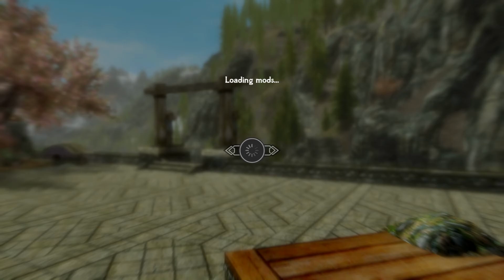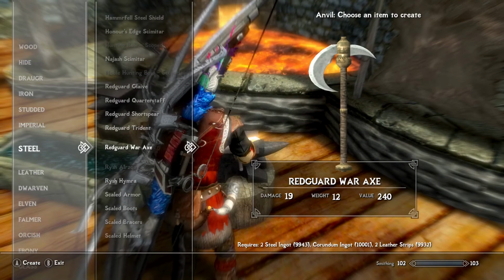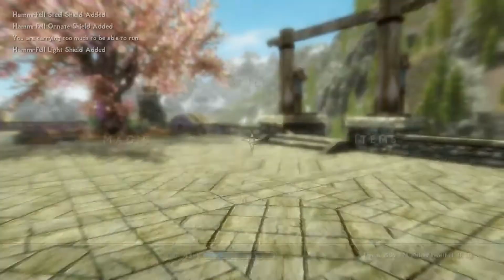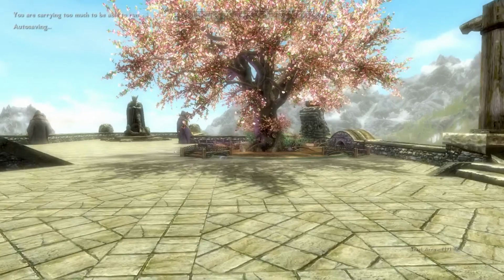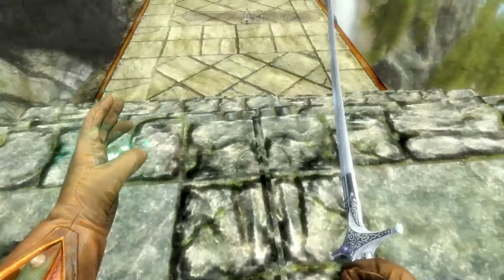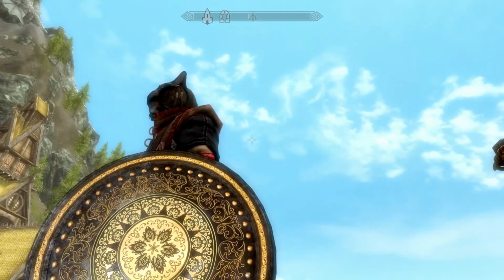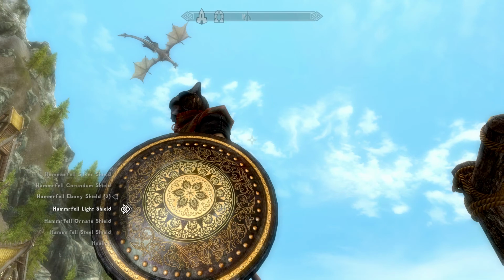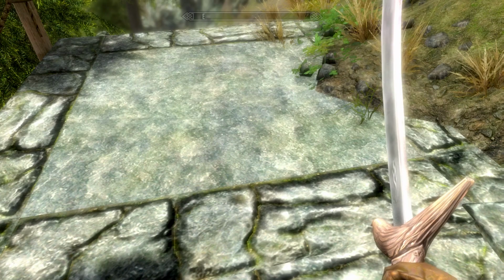HAMMERFELL ARMORY!!- Xbox Modded Skyrim Mod Showcase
***Need help with you mod load order? Try this!!

***MODS IN USE***(IN LOAD ORDER FROM TOP TO BOTTOM)

!!! I RECOMMEND A NEW SAVE IF YOU ARE INSTALLING ALL OF THESE MODS :) !!!

(TOP OF LOAD ORDER)
Skyland- A Texture Overhaul
iNeed- Food, Water and Sleep
iNeed- Extended (XB1)
Rebalanced Levelled Lists
Undeath Remastered (Xbox One)
Moon and Star (XB1)
Aethernautics: A Space Travel Mod
Vivid Weathers Special Edition
Realistic Water Two (XB1)
Realistic Water Two- iNeed Patch
Hare Island, A secluded island player home
White River Cottage
Princess Riverwood Cottage (XB1)
Hobbit Hole
Dragoncliff Manor (The regular one, not the family one)
Project Hippie
Lush Overhaul
(XB1) Rich Merchants of Skyrim
Less Aggressive Animals
Diverse Dragons Collection
Landlord
Buy Businesses (Solitude Broker)
Sovngarde Mist Font
Sheogorath's Cheat Menu
A Quality World Map- Vivid Weathers Patch
Faster Levelling(XB1)
Cheat Room
Goyen, Draconian Knight
Gotha Armor- Xbox One
Kagrenac's Wisps
Telvanni Robes
Warrior Priest of Stendarr
Crimson Ranger Armor SE
Hammerfell Armory
Darkburned Blade
Ygrane (XB1)
Skycutter (XB1)
Mahty's Dwarevn Beam Blades
Dragonslayer Bow and Siege Arrows
Face Masks of Skyrim
Cloaks and Capes
Scoped Bows SE (XB1)
Heavy Armory- New Weapons SE
Amulet of Shouting
Ars Metallica
LayDown Anywhere
Become a Bard
Lanterns of Skyrim- Special Edition
Xx Awesome Potions xX SSE
LeanWolf's Better-Shaped Weapons
STAR: Thieves and Assassins
STAR: Triple Gold
Color Patch Remover
Alternate Start- Live Another Life
Skyrim Graphic Overahul
(BOTTOM OF LOAD ORDER)

Gameplay is from Skyrim Special Edition  Xbox One S